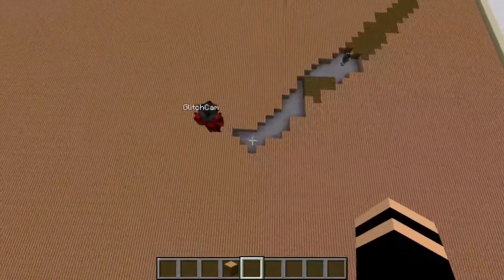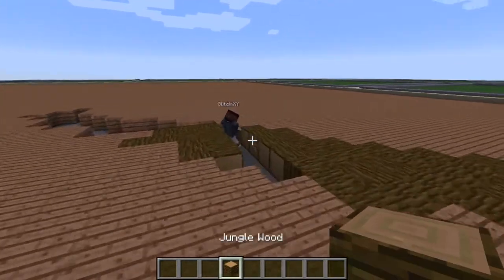Click Central Creative Spawn Speed Build | #1 | With Glitch! | Player Point of View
My Server ip: play.clickcentral.net (Server Is Not Released Yet)